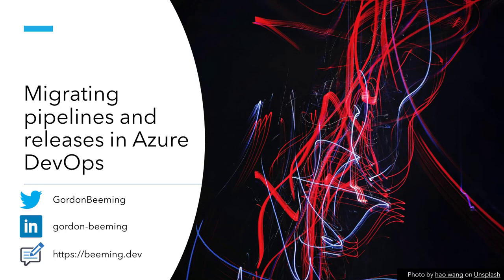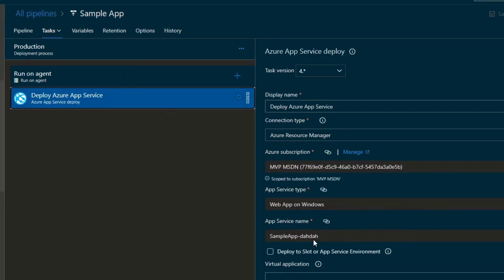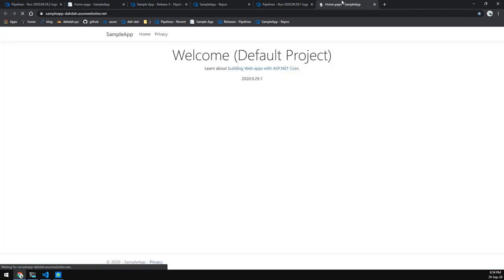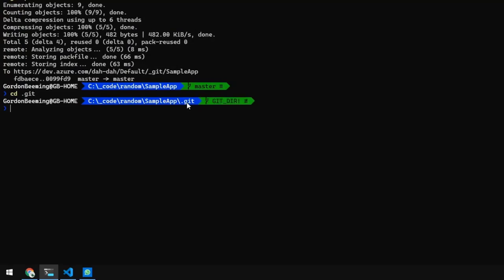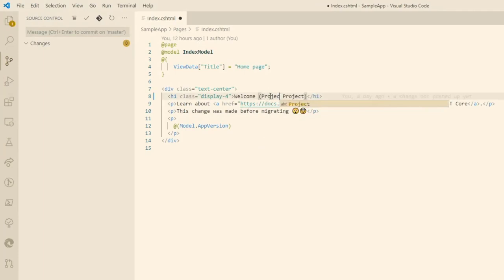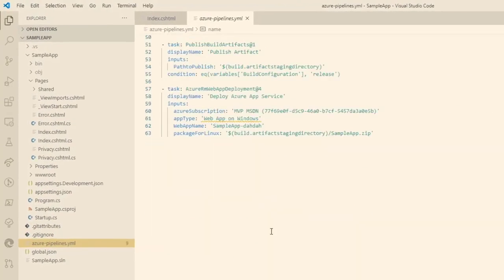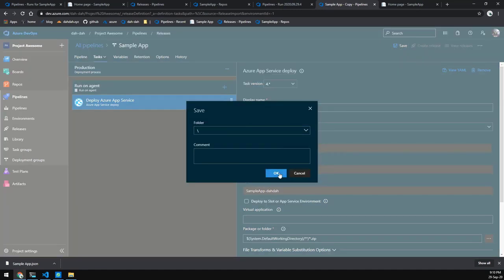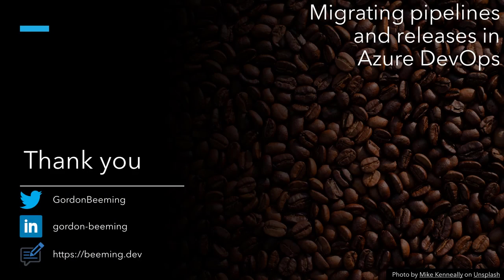Migrating pipelines and releases in Azure DevOps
In this video I'm going to show you... Migrating pipelines and releases in Azure DevOps

Timestamps...
00:00 - Intro
00:10 - Take a look at what we are migrating
01:43 - Migrate our git repository
01:54 - Migrating a yaml pipeline
02:51 - Change local git repo to our new git repository
06:11 - Migrating release definitions
09:02 - Outro